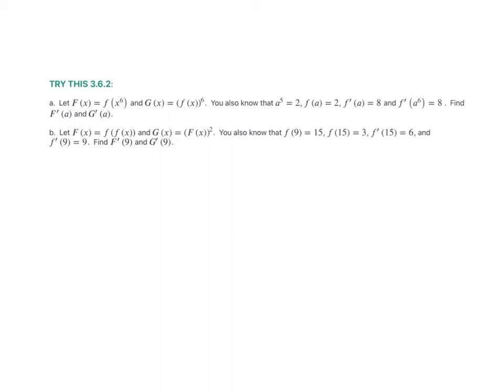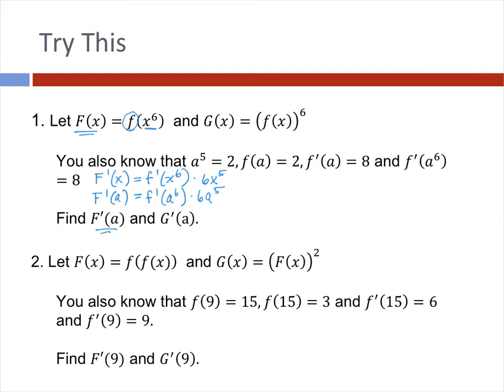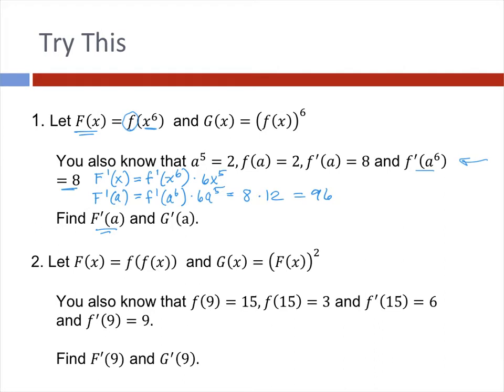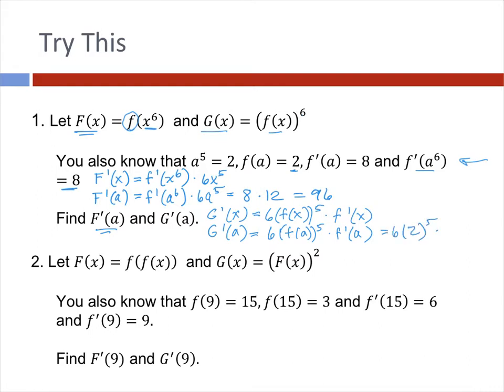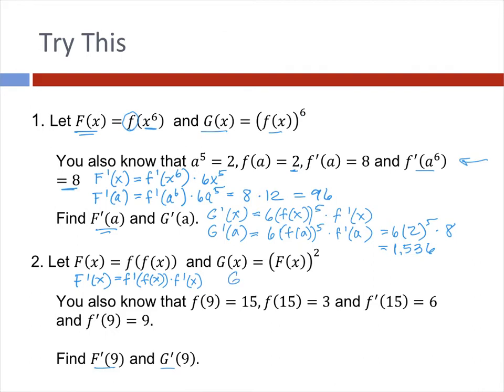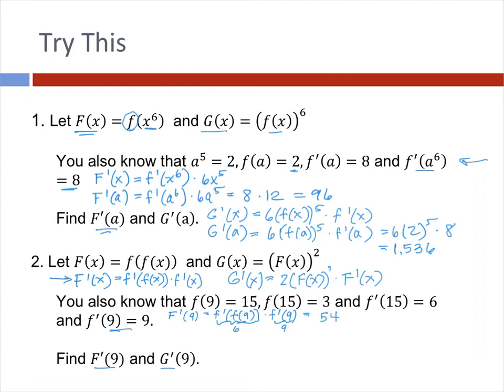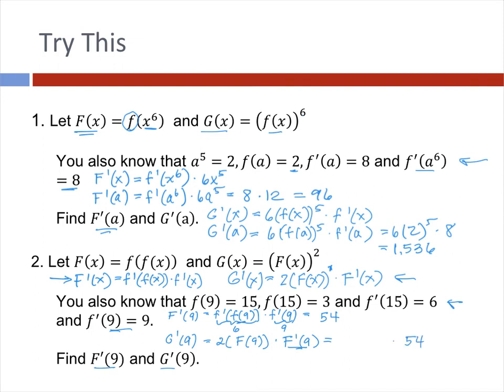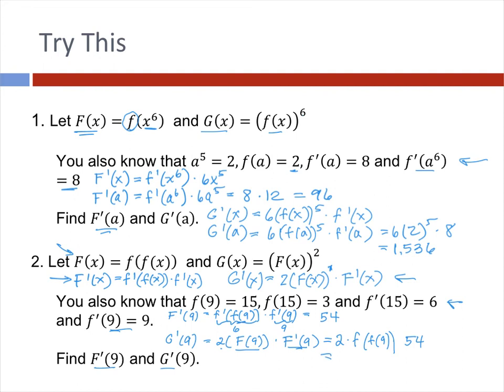Try This 3.6.2